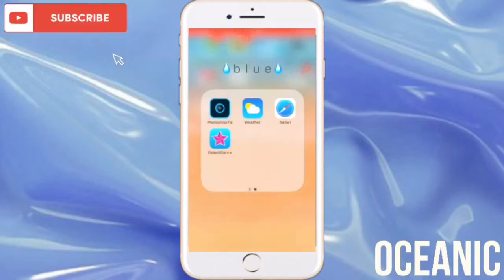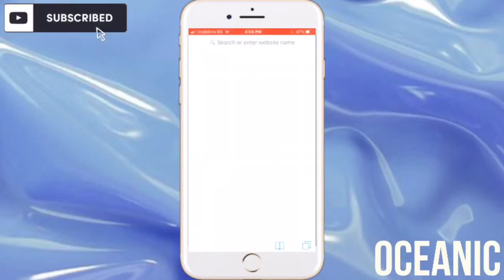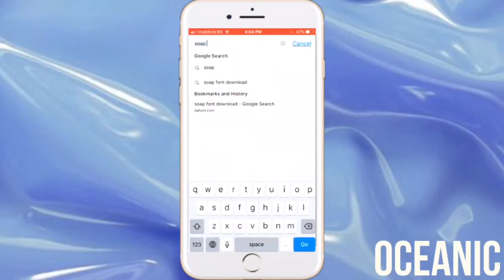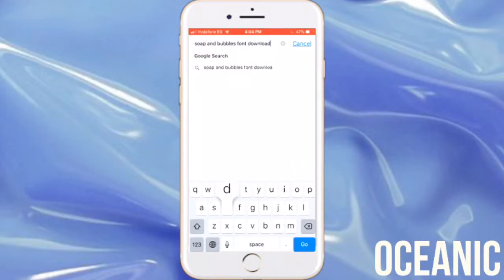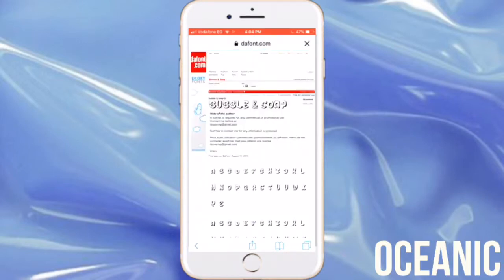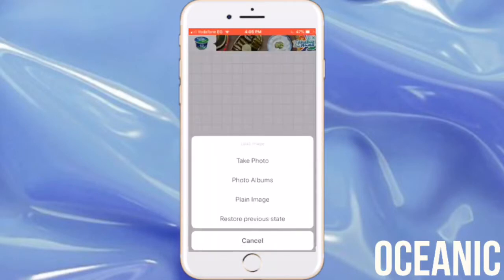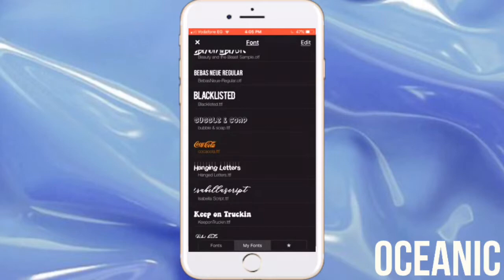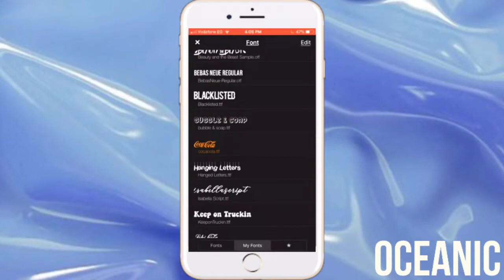How to install | Custom Fonts | on iPhone and iPad 2019 |Aesthetic Fonts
How to install custom fonts on Phonto using iPhone or iPad.

• Make sure to like this video if u did lol heh..

• Just idk tbh ._.

^^ Follow me on Picsart: @Grande_Mocca

And plz give my channel a chance y’kno like I promise to work rlly hard, it’s been my dream to be a youtuber since like ever lol so jus gimmie a teeny chance and maybe subscribe?? Idk lol